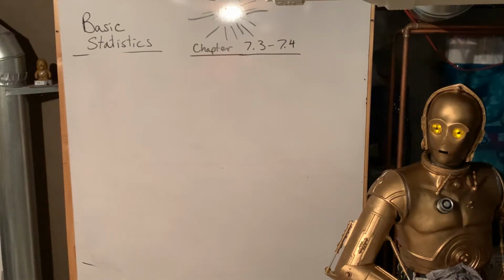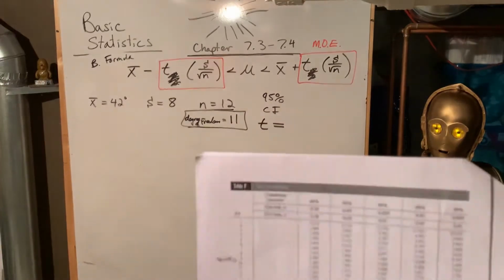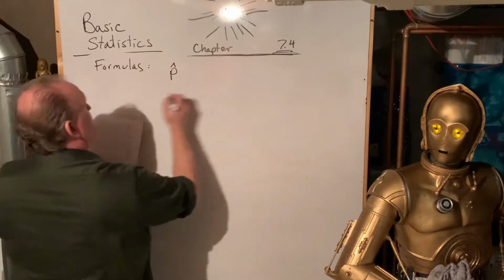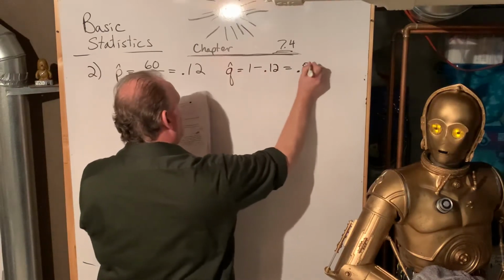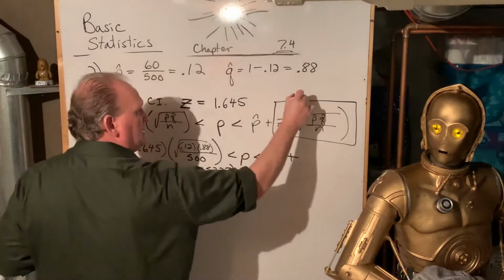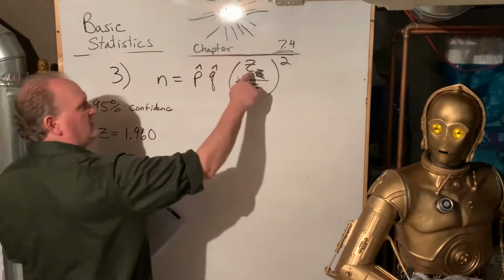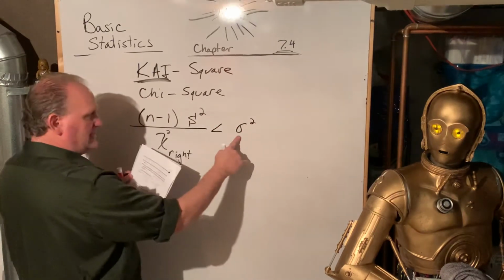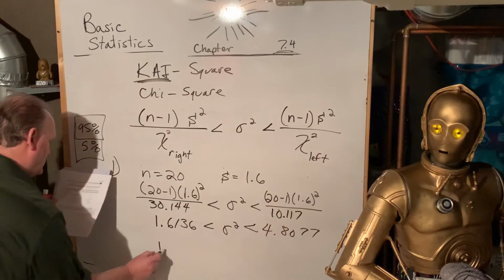Stats notes 7.3-7.5